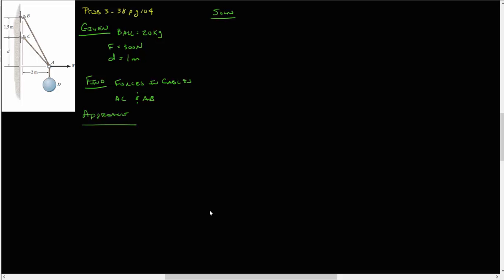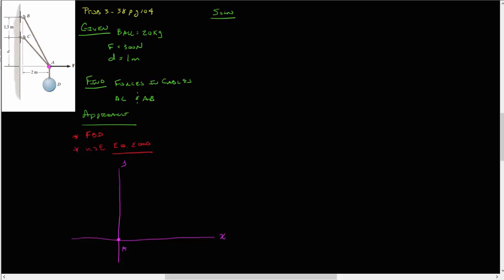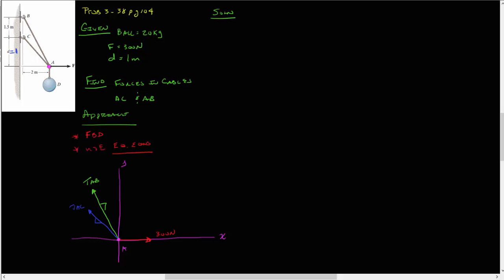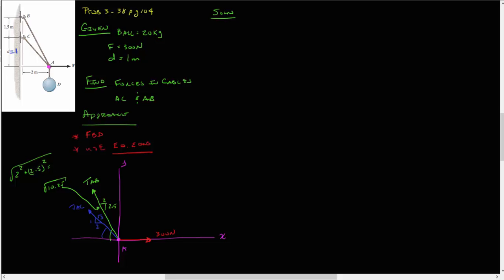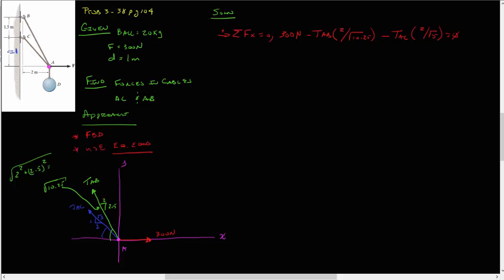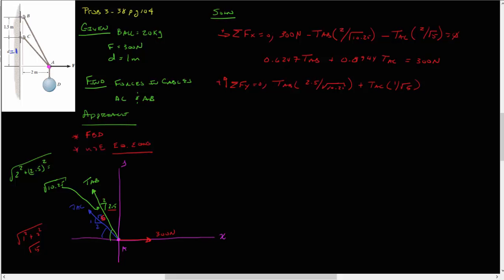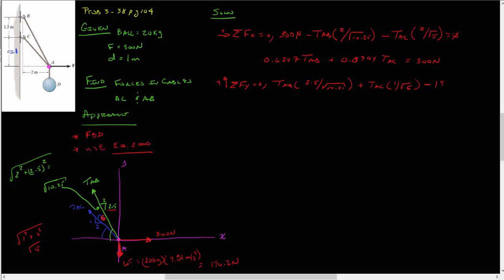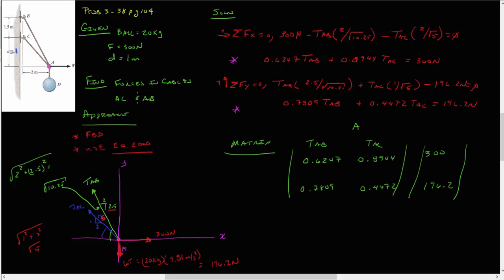ch 3 1 3 3 ex 2